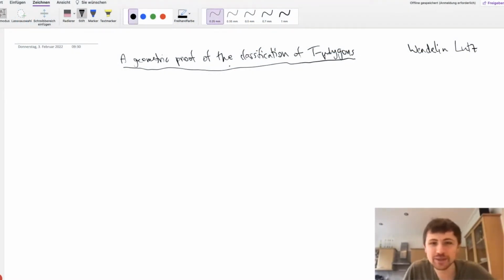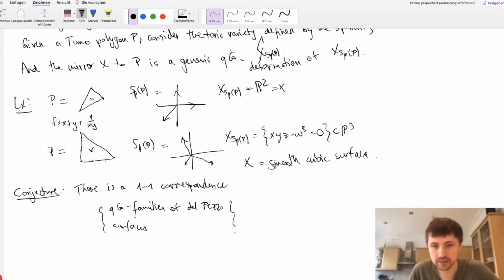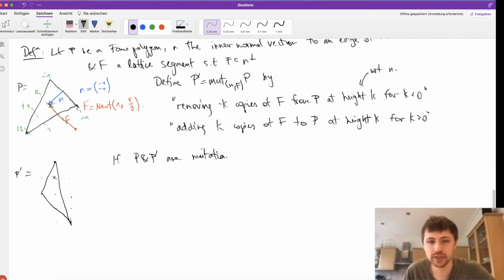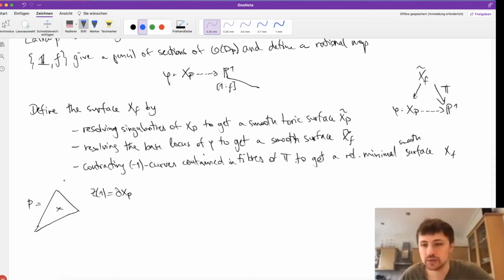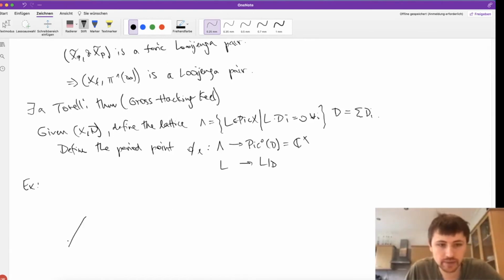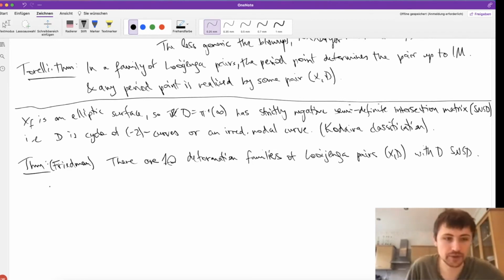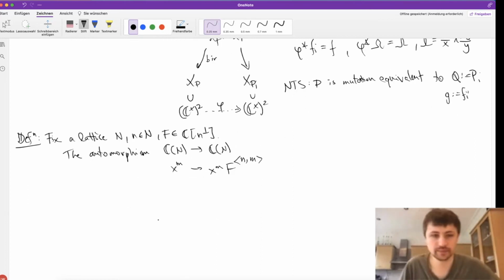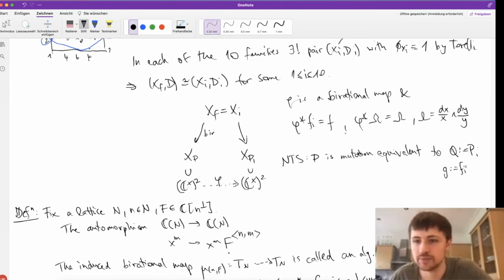Wendelin Lutz (Imperial)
3 February 2022

"A geometric proof of the classification of T-polygons"

One formulation of mirror symmetry predicts (omitting a few adjectives) a one-to-one correspondence between equivalence classes of lattice polygons and deformation families of del Pezzo surfaces. Lattice polygons that correspond to smooth del Pezzo surfaces are called T-polygons and have been classified by Kasprzyk-Nill-Prince using combinatorial methods, thereby verifying the conjecture in the smooth case. I will give a new geometric proof of their classification result.